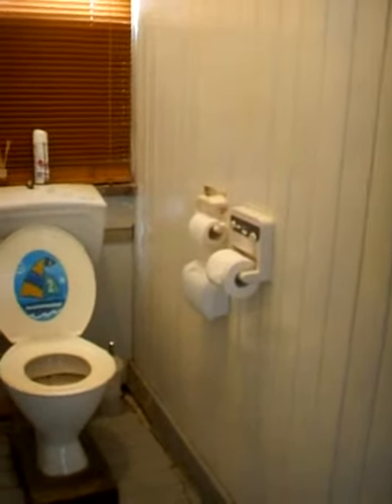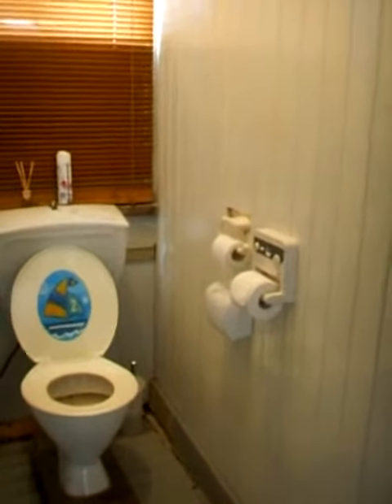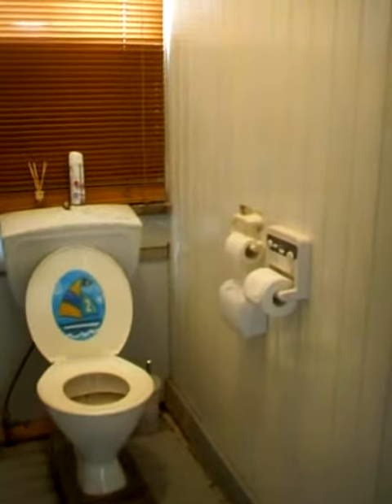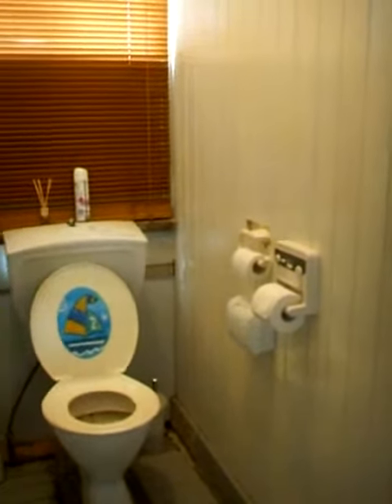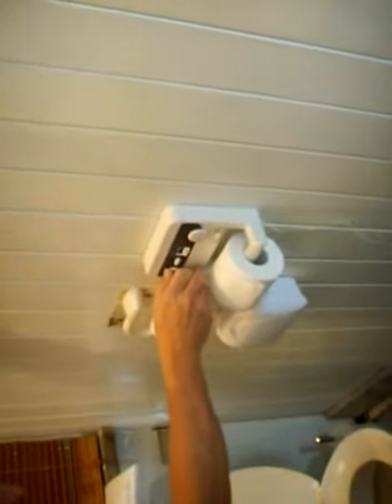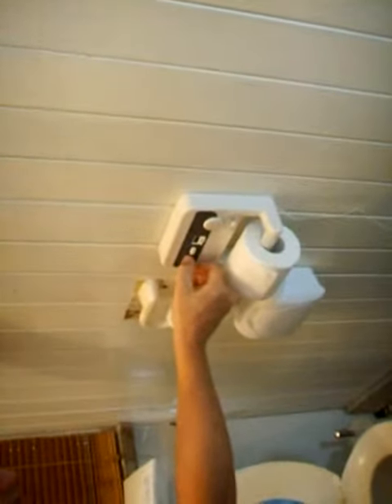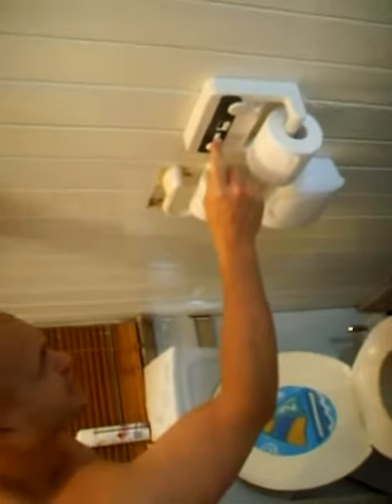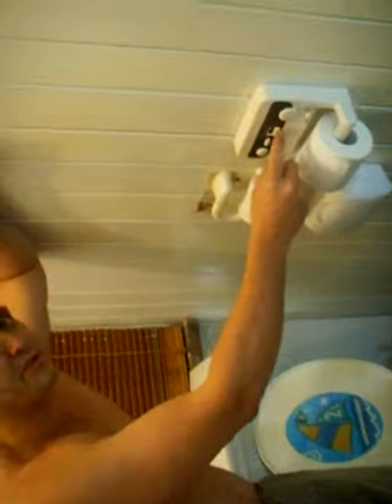Our luxury toilet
Our luxury toilet in our 116 year old home. You will be walked through the radio/clock/emergency alarm/toilet paper holder, and take note of decorative toilet lid sticker and concrete pedestal (I guess to hold the broken toilet together!)